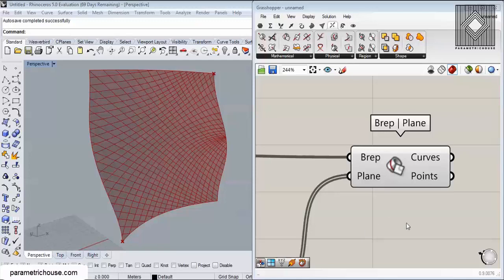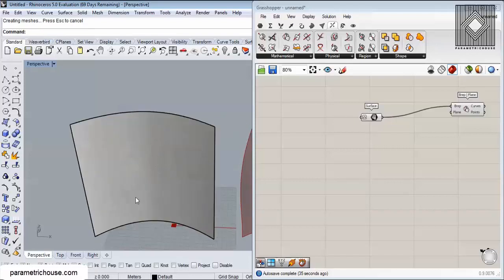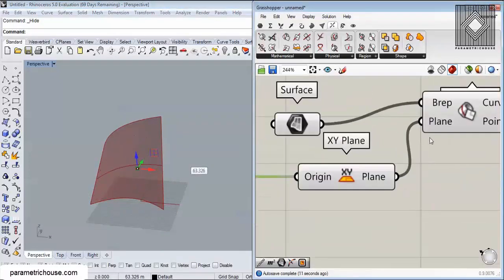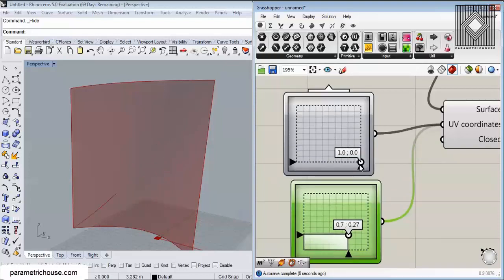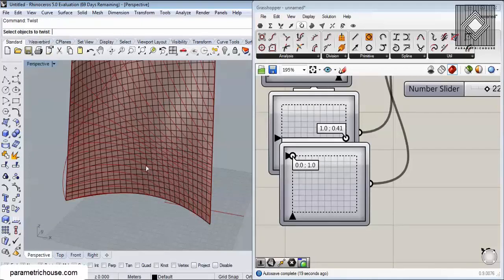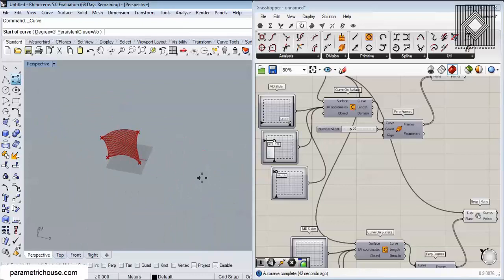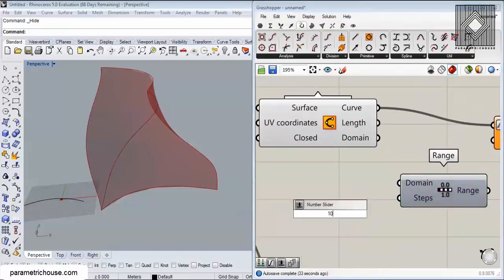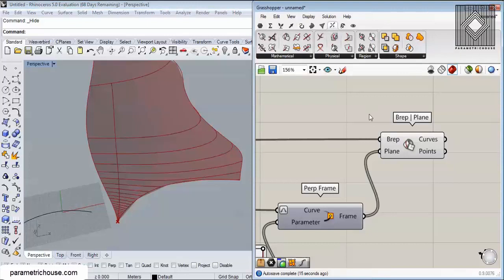Grasshopper Tutorial (Brep/Plane)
In this Video tutorial, I will be talking about how you can use "Brep/Plane" intersection tool to produce geometry. "Brep/Plane" will intersect a set of planes with your surface or polysurface and extract the resulting curves and points.